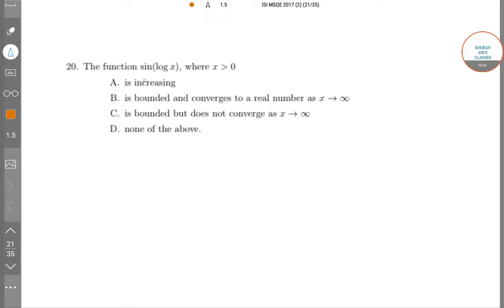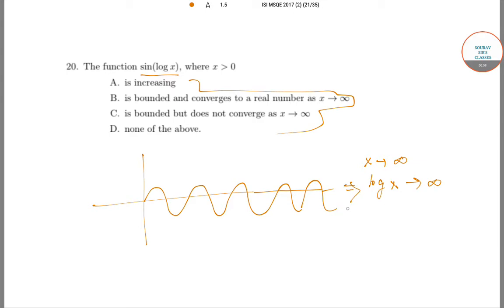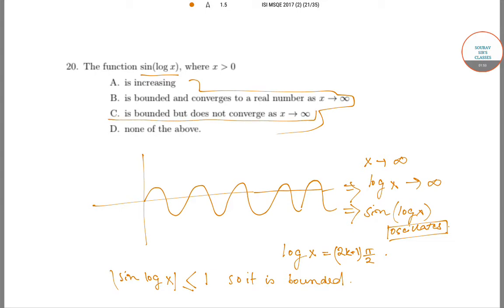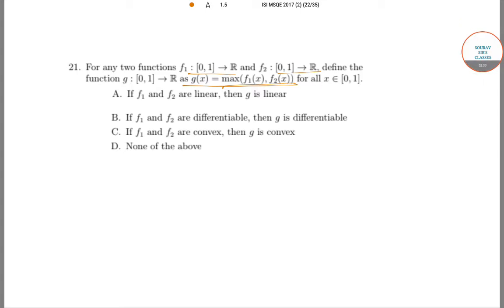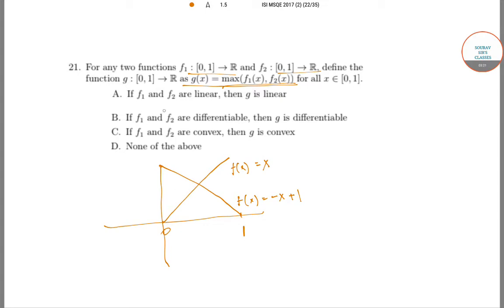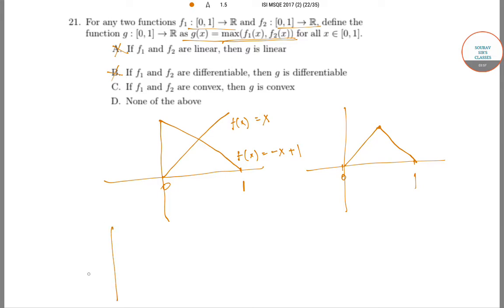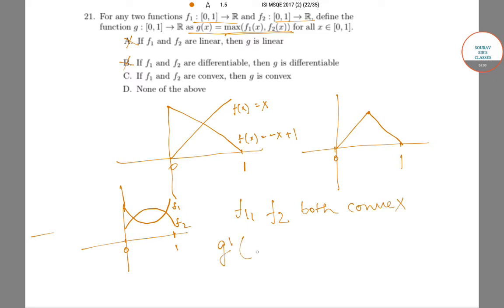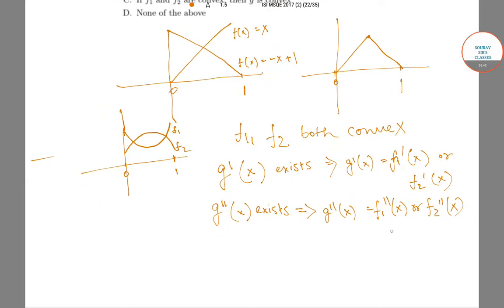ISI MSQE 2017 PAST YEAR SOLVE QN 20&21 ,COMPLETE SOLUTION,ONLINE CLASSES 9836793076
ISI MSQE 2017 PAST YEAR SOLVE 9 ,COMPLETE SOLUTION,ONLINE CLASSES 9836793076

ISI (Indian Statistical Institute) 2018: Registration, Entrance Exam, Admission
ISI 2018ISI Entrance Exam 2018 is a national level examination, which is organized by the Indian Statistical Institute (ISI). ISI offers quality education & works on application of statistics, natural sciences and social sciences. ISI 2018 Admission Test is conducted for providing admission to students in various UG, PG and JRF (Junior Research Fellowship) courses offered by ISI. This examination will be considered for admission in its all campuses situated in Delhi, Bangalore, Chennai and Tezpur. Here, students can check details about ISI Entrance Exam 2018, including application, eligibility, exam dates, etc.

ISI 2018 Exam Date
Here we have mentioned the tentative dates of ISI Entrance Exam 2018:

Events Dates
Notification release January 2018
Application form release 2nd week of February 2018
Last date for online application submission 2nd week of March 2018
Application fee payment starts 2nd week of February 2018
Last date for fee payment 3rd week of March 2018
Admit card release 1 or 2 weeks before the examination
Exam date 2nd week of May 2018
Result declared June 2018

ISI Application Form 2018
ISI Registration 2018 will be started from the second week of February 2018.
The application will be available through online mode from the website.
Enter all the required details in the application form carefully.
Candidates have to upload the scanned images of photograph and signature in the appropriate format.
Candidates can make the fee payment through online or offline mode.
Candidates don’t forget to take printout of the application form for future references.
Application Fee:

The application fee will be Rs. 700/- for general and all candidates of JRF programmes (irrespective of reserved categories.
ST, ST, OBC & Differently Abled applicants are needed to pay Rs.350/- as an application fee.
Students can make fee payment through net banking, debit/credit card or Bank Challan of SBI bank.

Eligibility Criteria
Here we are providing the eligibility criteria for various courses offered by ISI:

Courses Eligibility
B.Stat (Hons)/B.Math (Hons) Qualification: Passed 12th or equivalent
Subjects: Mathematics & English
M.Math Qualification: 3yr Bachelor degree in Mathematics/ BE,B.Tech with mathematics/ B.Stat from ISI
M.Tech (CS) Qualification: Master degree in Mathematics/Statistics/IT/Physics/ Computer Science/Computer Applications/ Electronic Science or
BE/B.Tech or equivalent

M.Tech (QRQO) Qualification: Master degree in Statistics/ Master degree in Maths with Probability and Statistics/ BE/B.Tech or equivalent
Subjects: Must have passing marks in Chemistry & Physics at 12th level/ Mathematics at graduation level
MS (QE) Qualification: 3yr Bachelor degree in Maths, Eco, Stats & Physics/ B.Stat from ISI/ B.E or B.Tech
MS (QMS) Qualification: 3yr Bachelor Degree in Mathematics/ B.E or B.Tech
ISI Exam Pattern

Section: The examination will be conducted in two sections, i.e. Section-1 and Section-2.
Type of Question: There will be MCQ and descriptive questions will be asked in the examination.
Exam Duration: The exam duration will be two hours for each section.
The detailed exam pattern is mentioned here:
Course Forenoon (10:30 to 12:30) Afternoon (14:00 to 16:00)
Subject Test Type Subject Test Type

B.Stat/ B.Math Mathematics MCQ Mathematics Descriptive
M.Stat Math/Stat MCQ Math/Stat Descriptive
M.Math Mathematics MCQ Mathematics Descriptive

M.Tech (CS) Mathematics MCQ Math/Phys/Stat/Engi/Tech/Comp Science Descriptive
M.Tech (QROR) Mathematics MCQ Probability/Stats/Engi/Math Descriptive
MS (QE) Mathematics MCQ Economics Descriptive